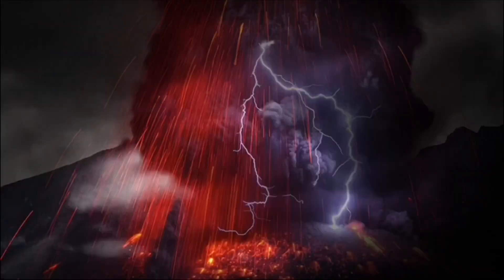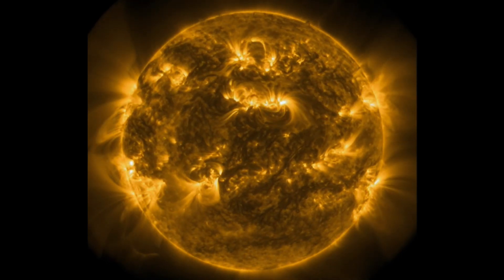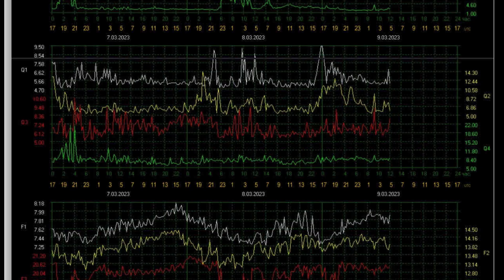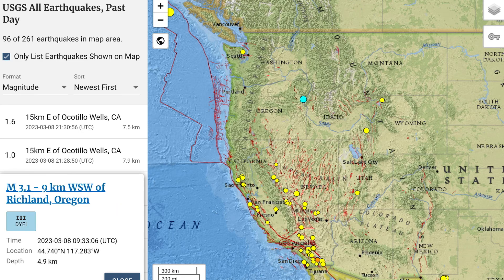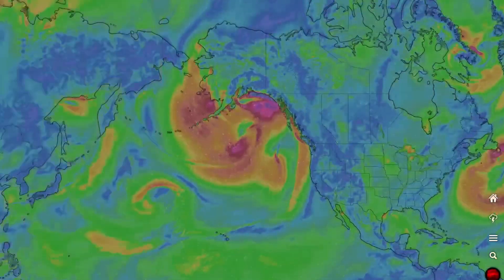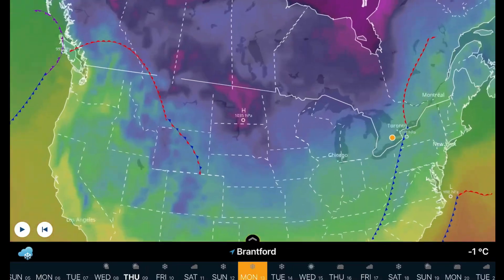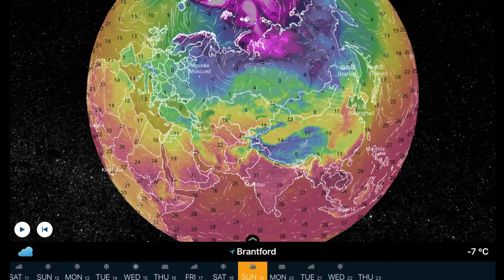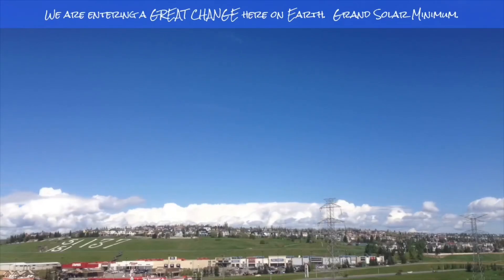Earthquake SWARM At Tanaga Volcano / Ontario WINTER STORM / MASSIVE Backside C.M.E. At Mercury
March 9 2023

5 Day not so normal World Weather forecast. Plus a look at spaceweather for today.